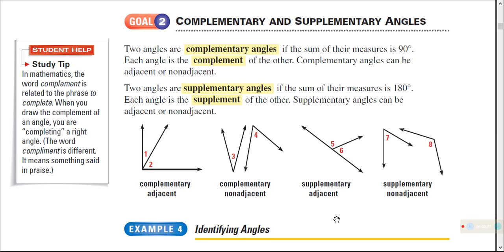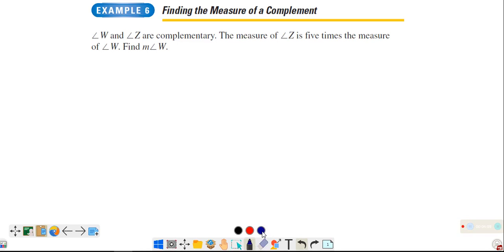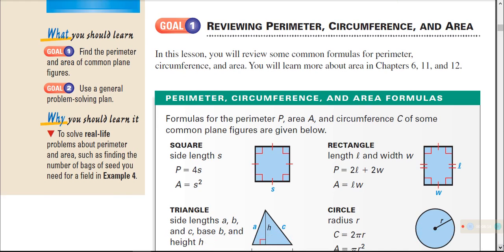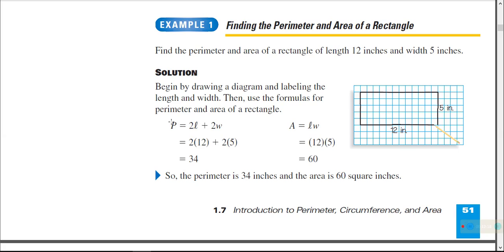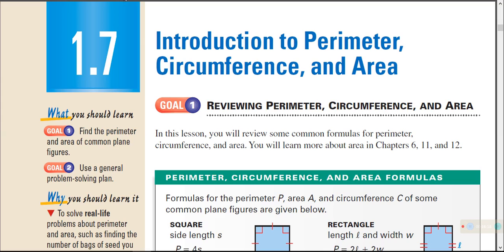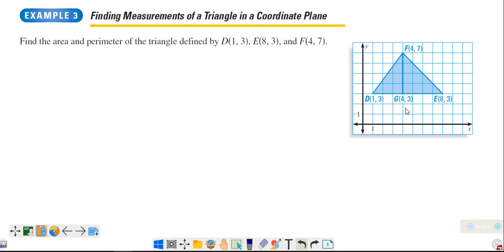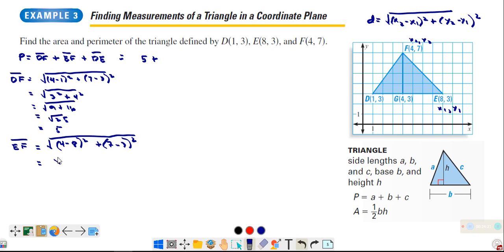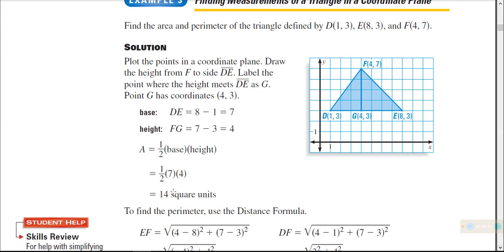Complementary and Supplementary Angles + Perimeters, Area and Circumference